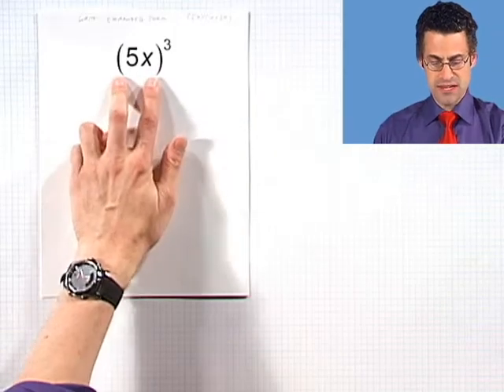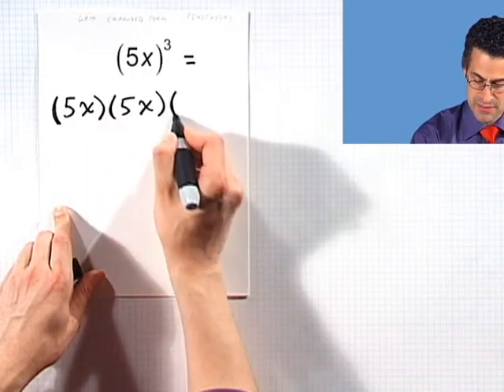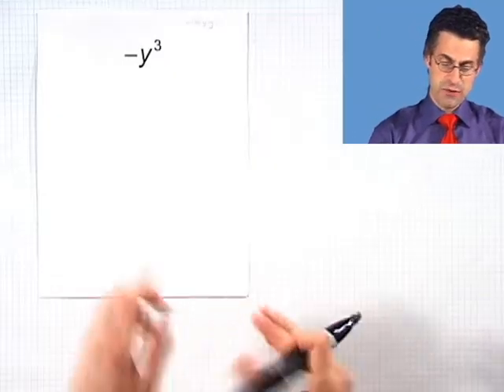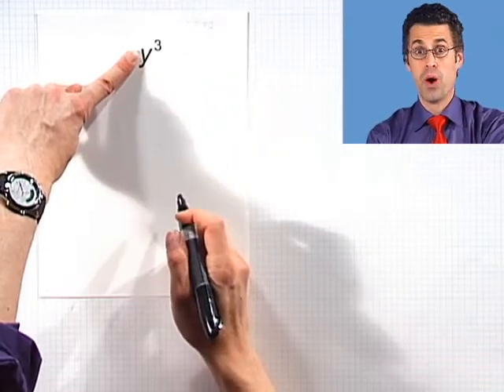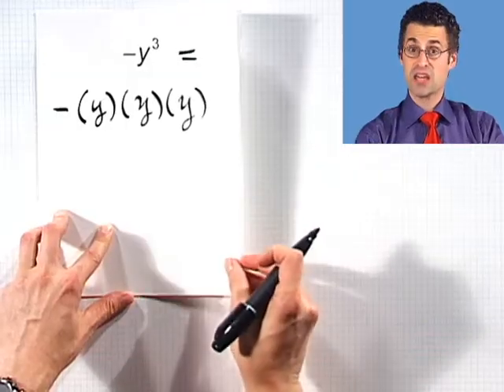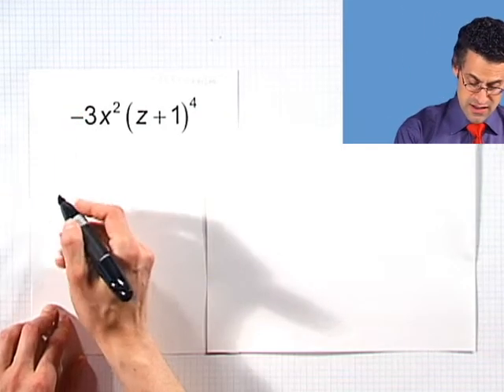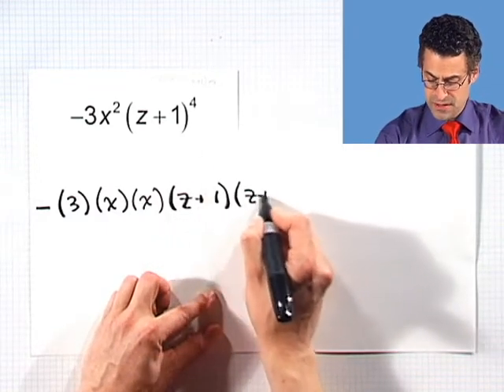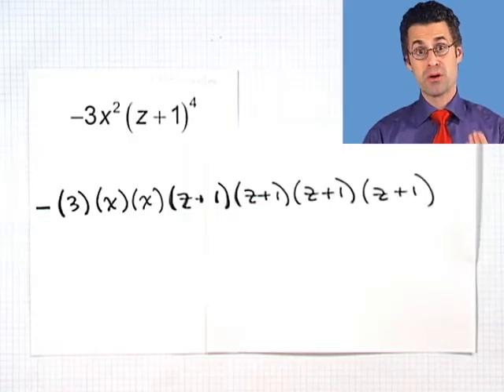Writing Exponential Expressions in Expanded Form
Working with exponential expressions doesn't have to be hard. Remember, "When in Doubt, Write It Out!"

In this video from Thinkwell's award-winning online Algebra 2 course, Professor Edward Burger demonstrates how to write out exponential expressions in expanded form. Like what you see here? for more videos like this one along with exercises, study notes, quizzes, tests and more!